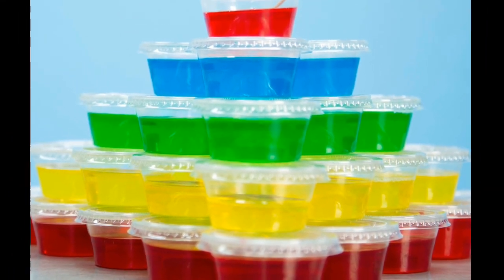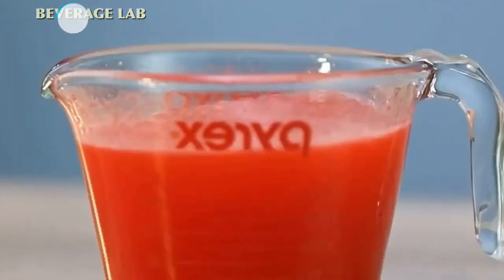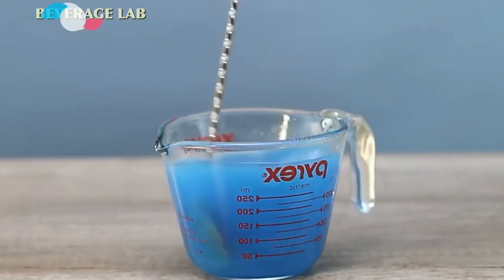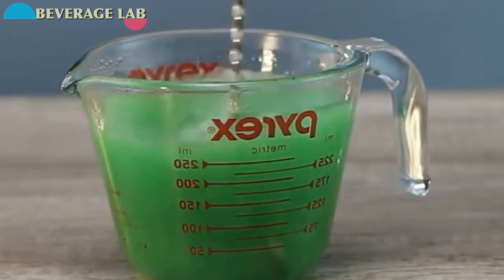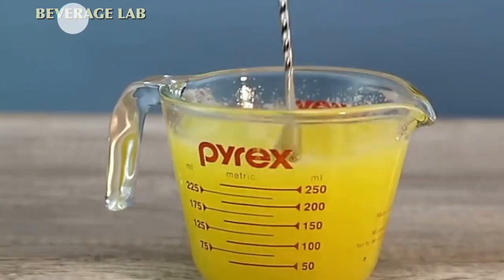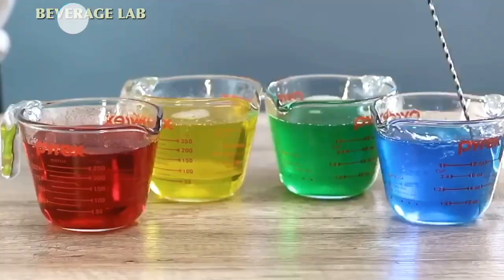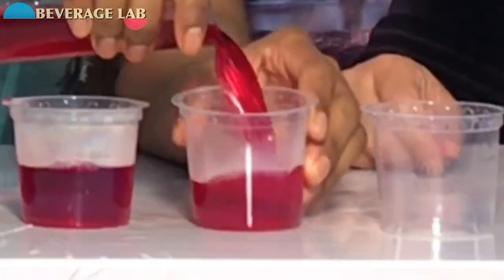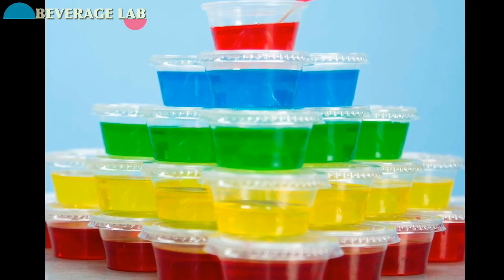How To Make Jello shots tower | raju beverage lab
Hello friends today I’m going to show you how to make Jell-O shots tower at home

Pls fellow my Facebook page for more awesome cocktail